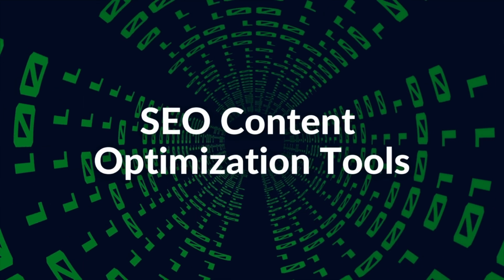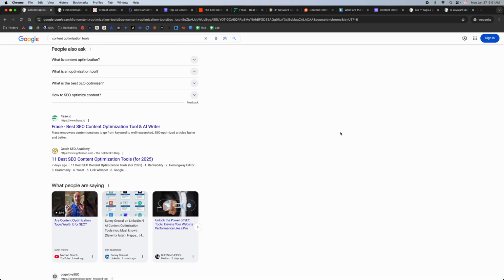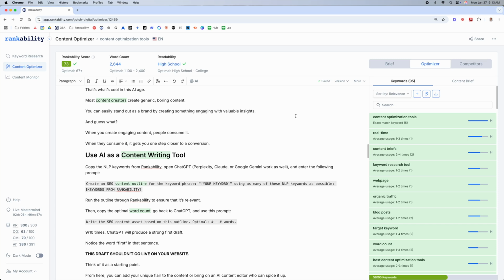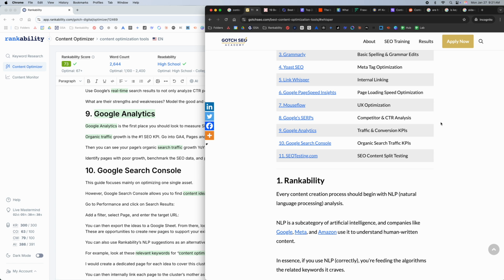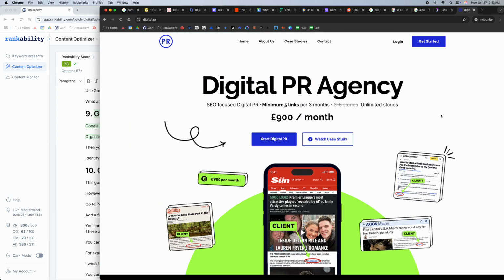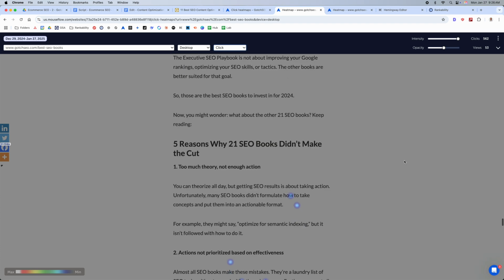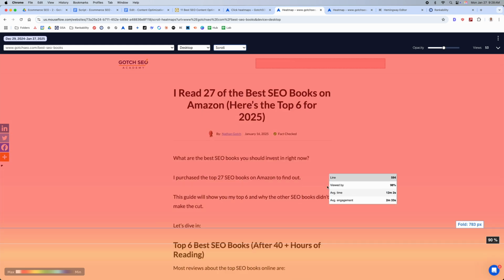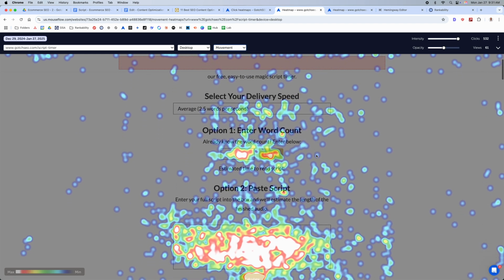4 Best SEO Content Optimization Tools (for 2026)